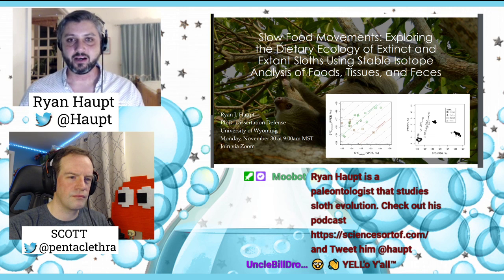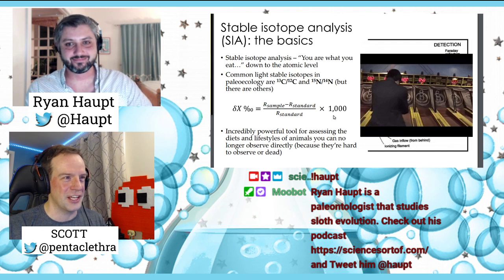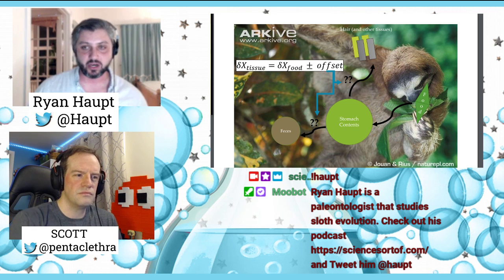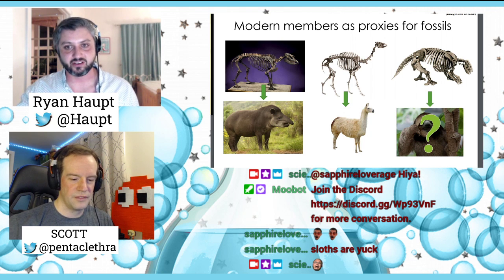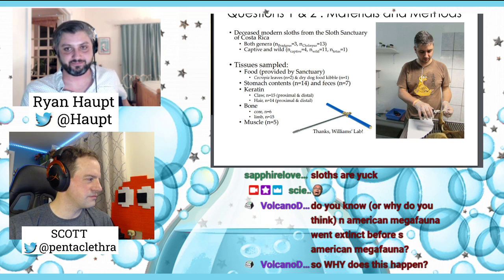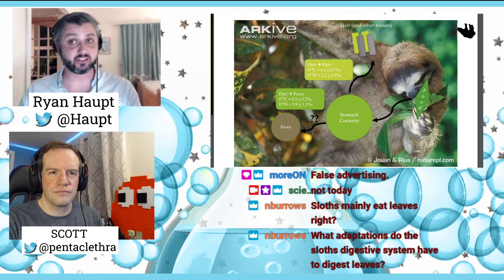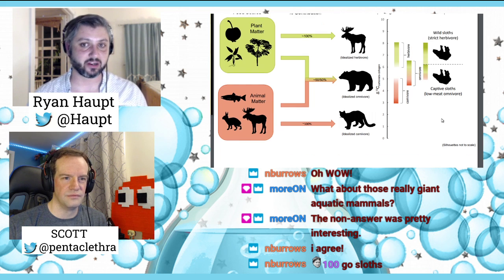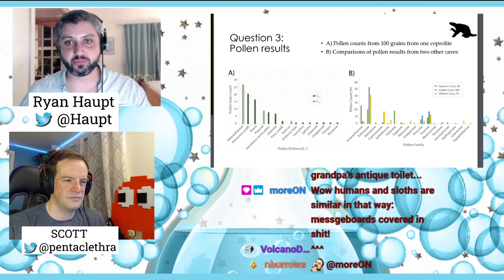Sloth evolution and ecology